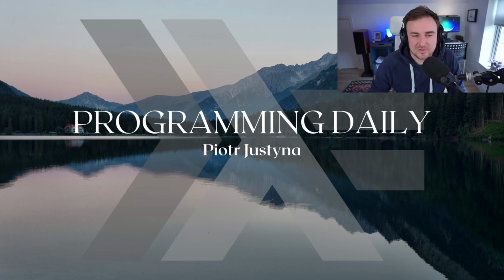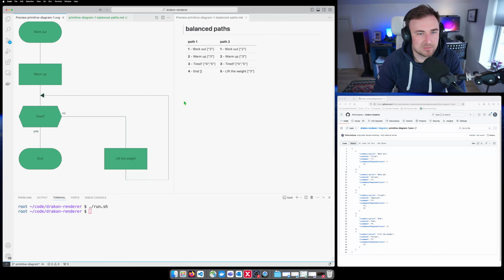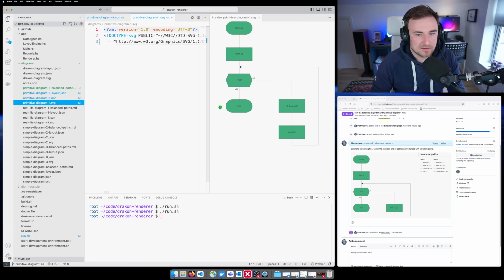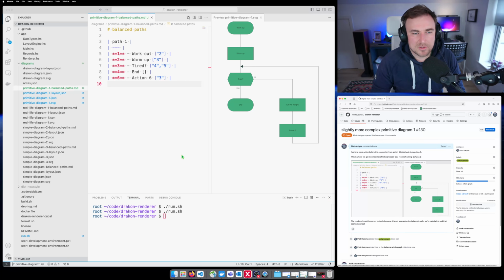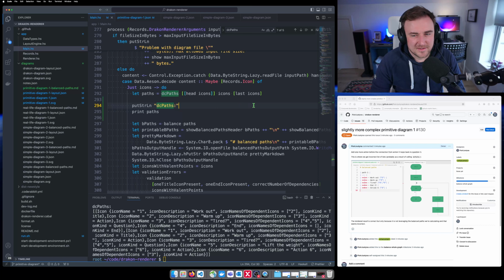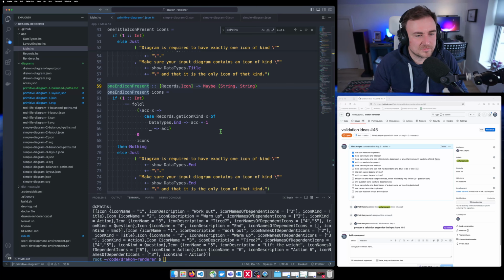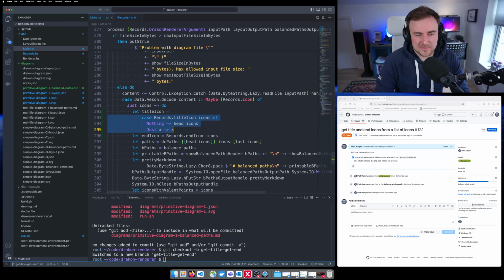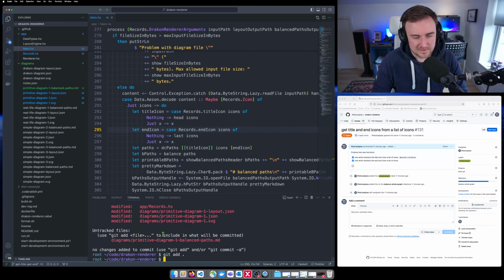programming daily #63 - 2024 11 28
programming daily - drakon renderer - proceeding to primitive diagram 1 and more tricky graphs where e.g. selected steps loop back to previous steps or where the end icon isn't the last icon